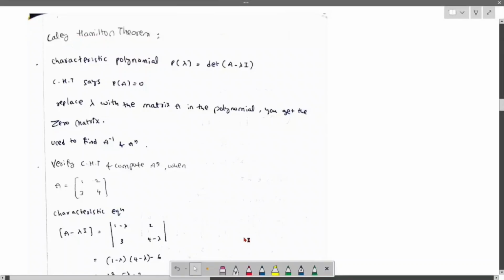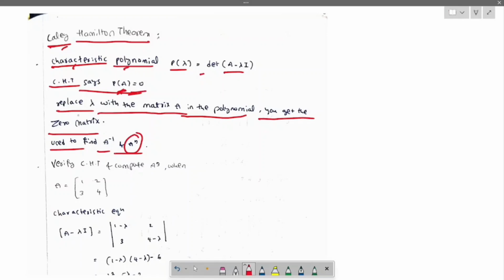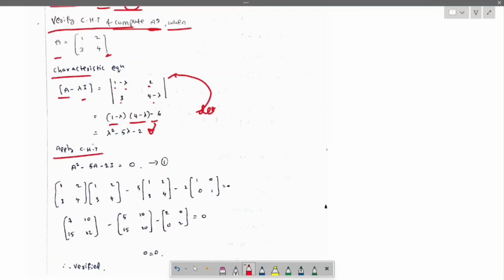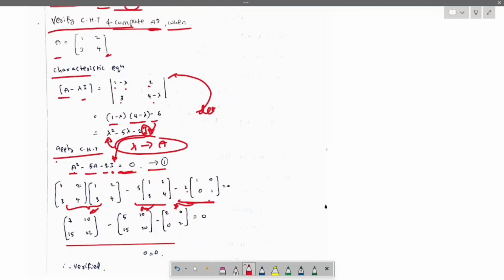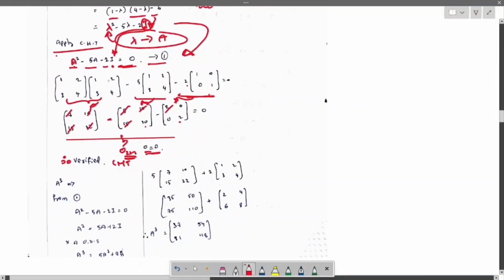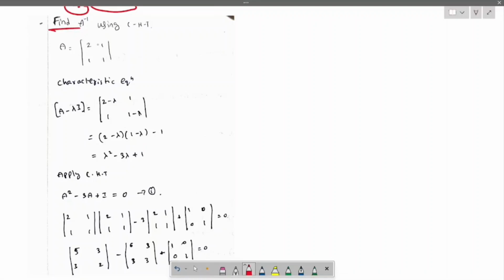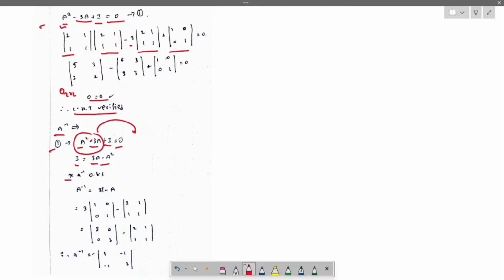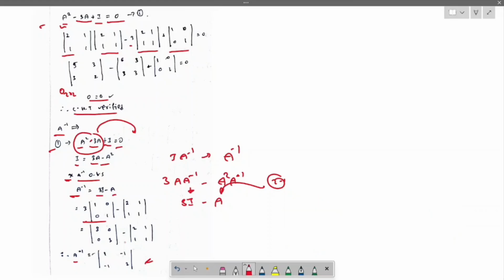Cayley Hamilton Theorem | Finding A⁻¹ and Aⁿ Using Matrix Method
Learn Cayley Hamilton Theorem in a simple and easy way with step-by-step explanation. In this video, we will learn how to find the Inverse of a Matrix (A⁻¹) and Power of Matrix (Aⁿ) using the Cayley Hamilton Theorem.

📌 Topics Covered:
✔ Cayley Hamilton Theorem Statement
✔ Characteristic Equation
✔ Finding Matrix Inverse
✔ Finding Higher Powers of Matrix
✔ Step-by-Step Solved Problems
✔ Shortcuts and Easy Tricks

This video is very useful for:

B.Tech Students
Engineering Mathematics
Linear Algebra
Degree Mathematics
Semester Exams & Competitive Exams

Watch till the end for complete understanding with easy examples.